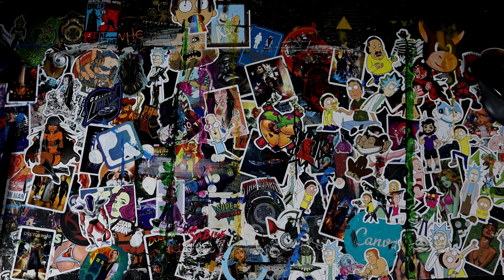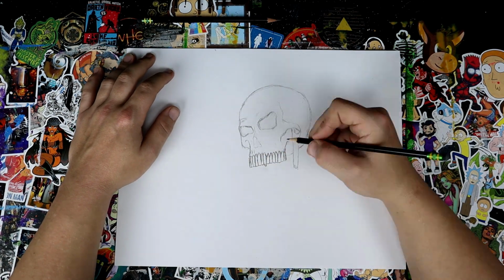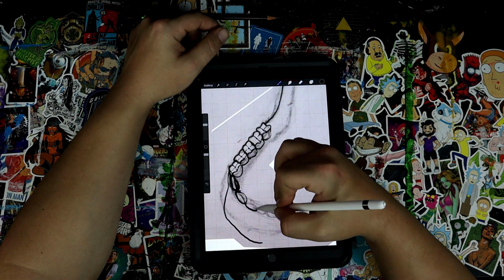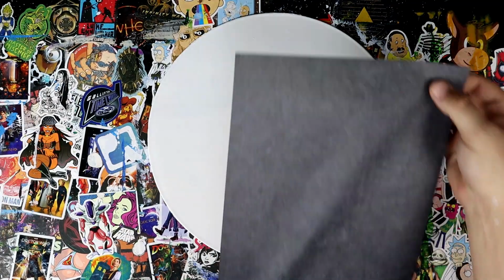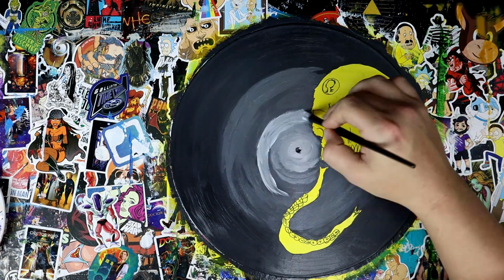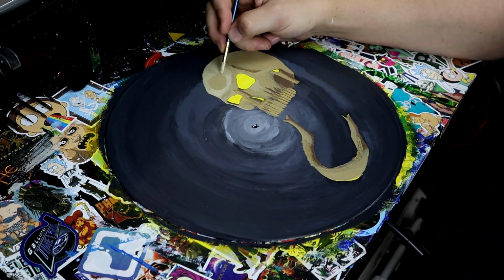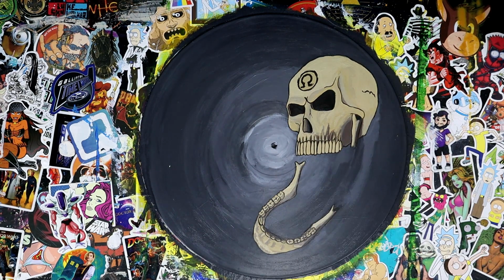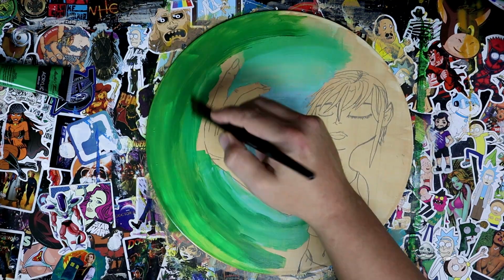Painting Vinyl Records in Different Art Styles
I asked people to send me pictures of stuff that they were getting rid of and I would tell them if I wanted to paint it. One picture that I got really excited about was a box of vinyl records, so in this video I'm painting 3 of those records in different art styles.